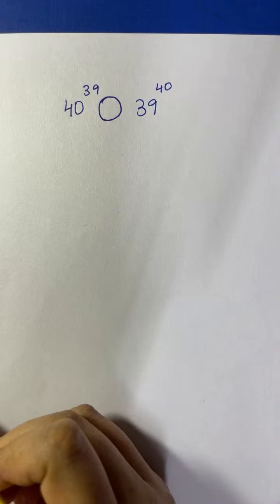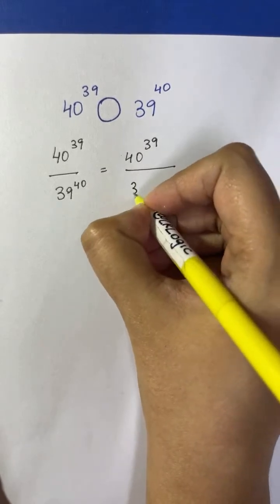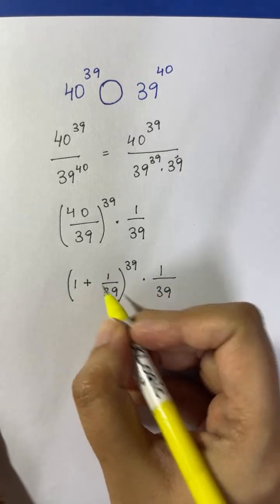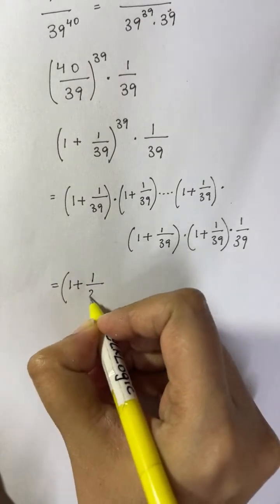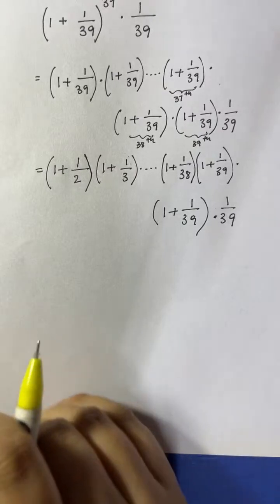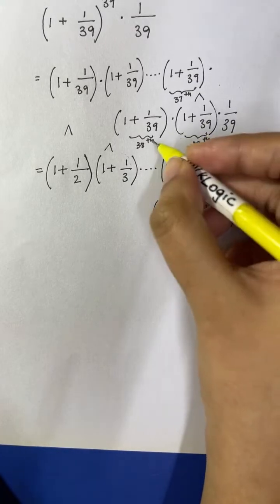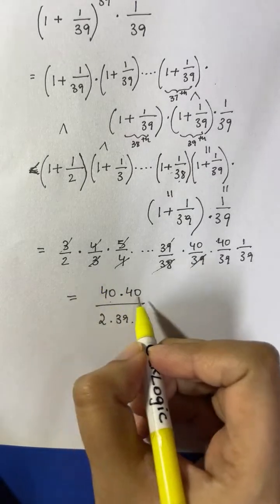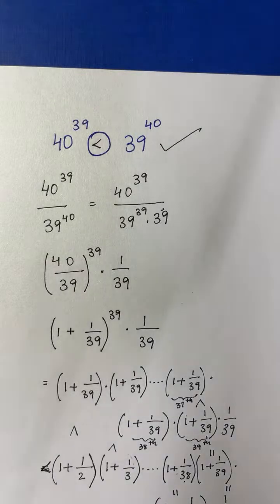Compare 40^39 vs 39^40 , which is larger? Most challenging question!